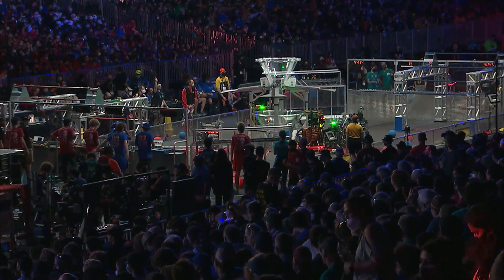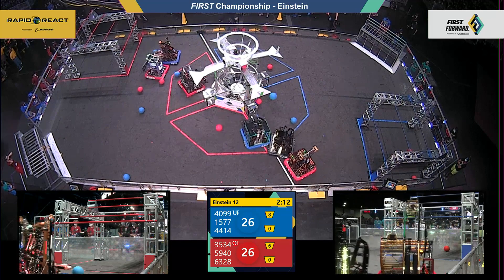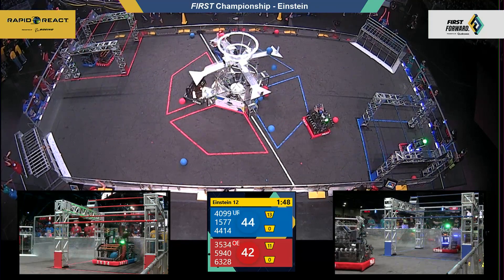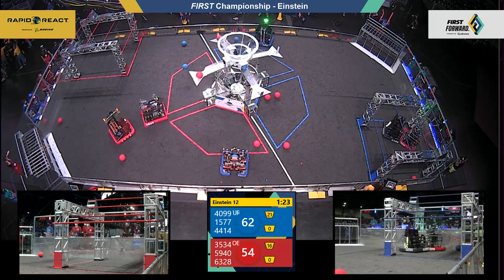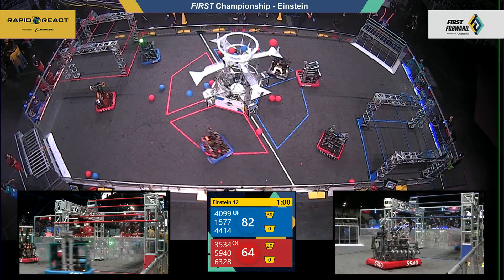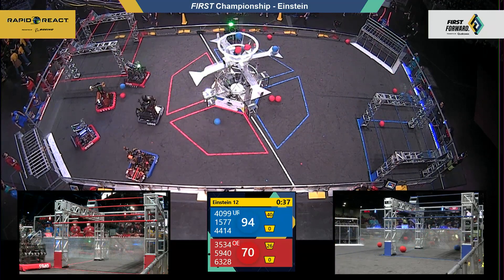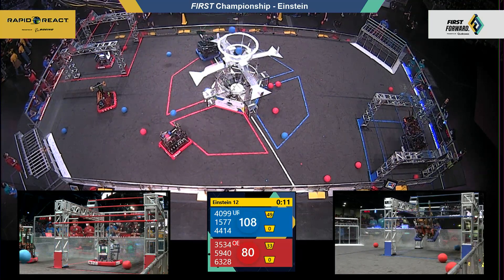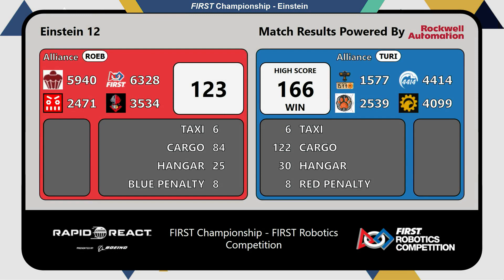Einstein 12 - 2022 FIRST Championship